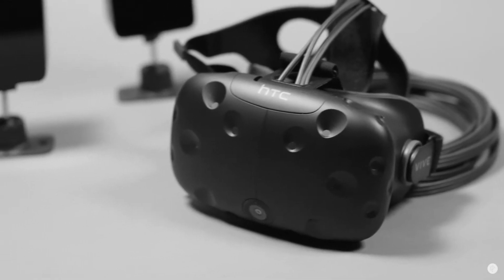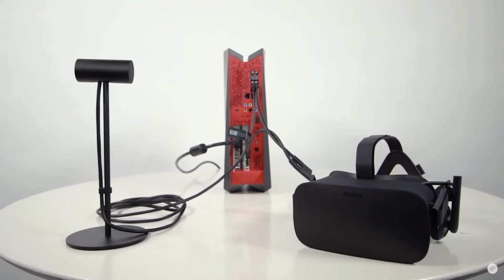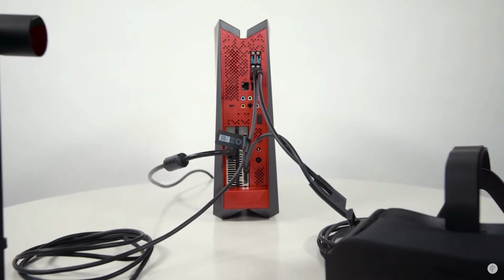BECA 350 2 Min Story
Two minute Story for BECA 350 at SFSU.
Filmed on campus at Studio 3.
Edited by Derek Bavin